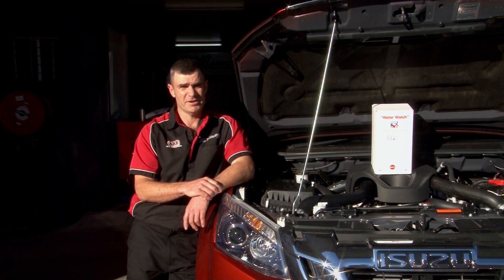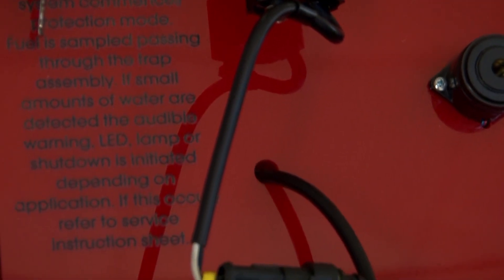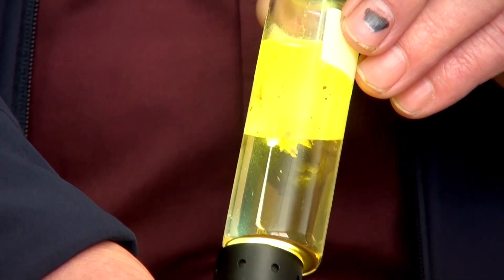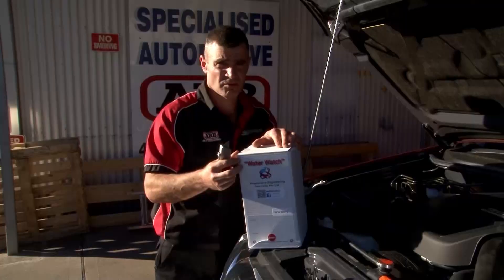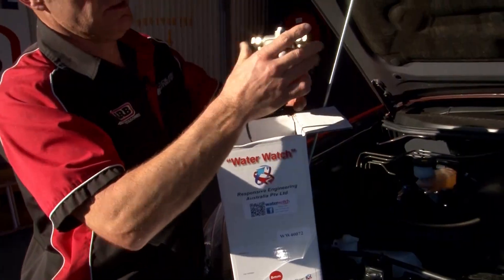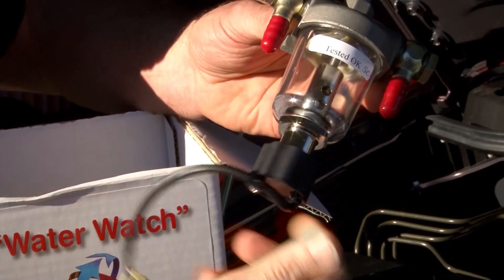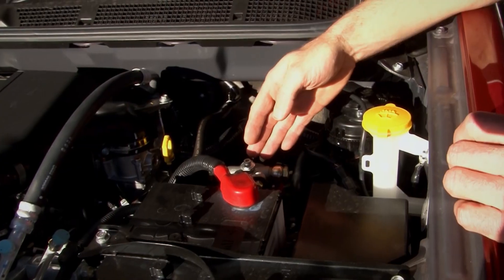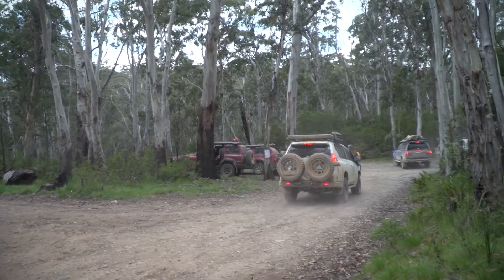Water Watch Water in Diesel Fuel Alarm System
Responsive Engineering specialises in "Water Watch" and other innovative fuel system products.

Modern diesel fuel systems have become more precise, they operate with higher pressures and supply a very accurate delivery of fuel, this enables better performance, improved fuel economy and reduced emissions.

Water is one of the main causes of damage to fuel system components. It can cause parts to seize due to poor lubrication; it will also produce rust and corrosion to internal metal areas which inturn causes pump and injector damage. This problem is even more relevant to late model electronic and common rail vehicles.​

The Water Watch trap assembly will assist in detecting and removing water in the vehicles fuel supply prior to it entering the fuel system. It is capable of detecting very small amounts of free water, bringing on a LED warning light and audible warning. Water Watch will also collect debris and particulates in the glass bowl along with any water that has come from your fuel supply.​

Water Watch is not a filter, so it does not cause any restriction to fuel pressure or flow. Filters are designed to capture particles. If the fuel can pass through a filter, so can water when under the pressures found in Common Rail Diesels.​

Water Watch does not replace your vehicles genuine filter assembly, and is fitted prior to the factory fitted filter unit to provide a warning should any water come from your fuel tank, before it enters the vehicle fuel system.​

"Water Watch" models can be fitted to marine, industrial and automotive applications, up to approximately 18 Litre capacity.​

Water Watch can be optioned with the added protection of shut down or back to base warning capability.

Talk to the Responsive Engineering specialists about your application and they will be able to calculate which model will be suitable for you.​

If you would like your unit professionally fitted there are a growing number of Water Watch distributors who can attend to your needs - see our list on our web site to locate someone convenient for you.